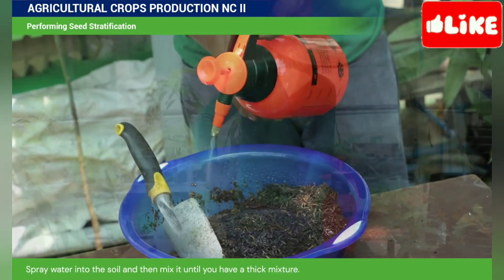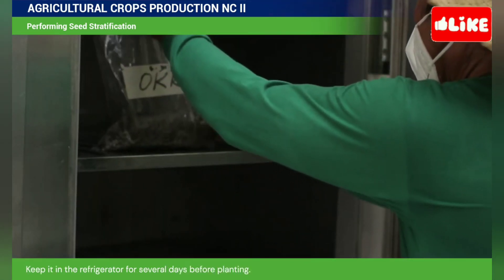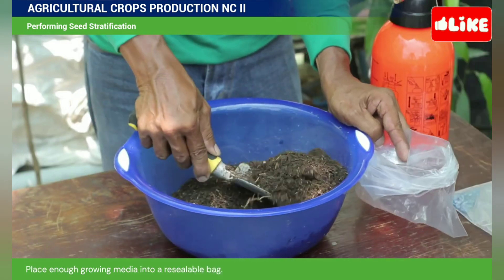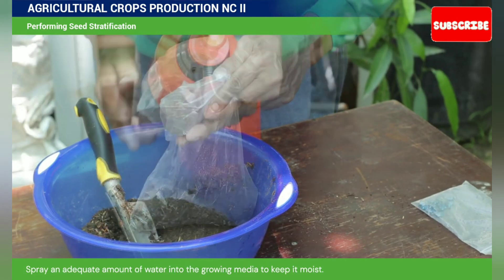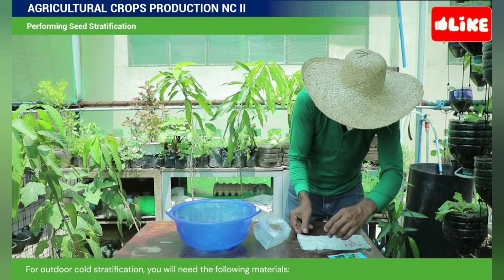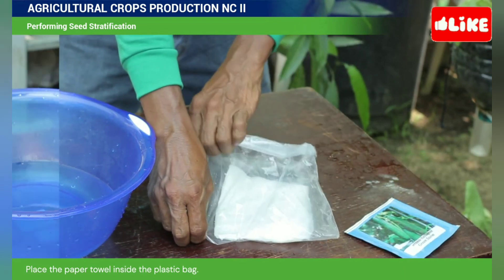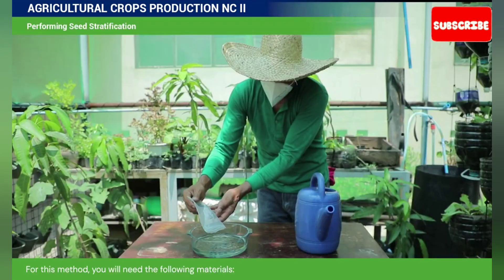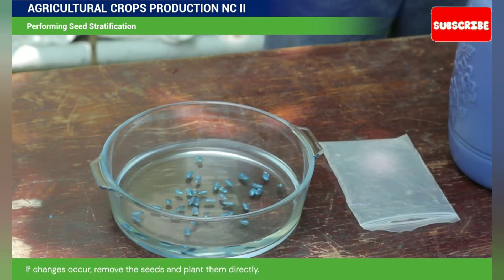Agricultural Crops Production NC II-Performing Seed Stratification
Agricultural Crops Production NC II
Performing Nursery Operations-
Selecting Planting Materials:
Breaking Seed Dormancy (Performing Seed Stratification)